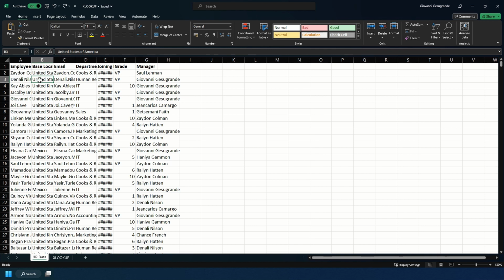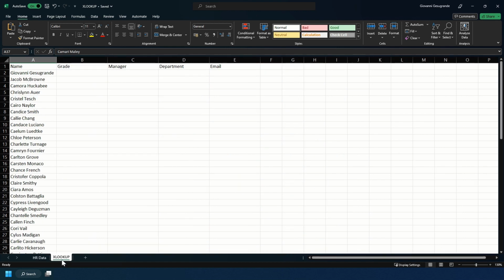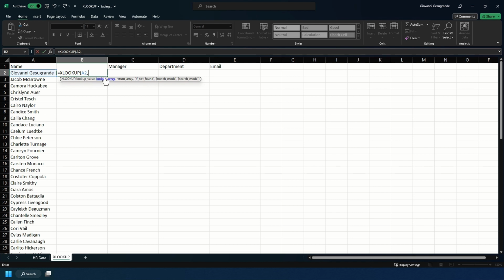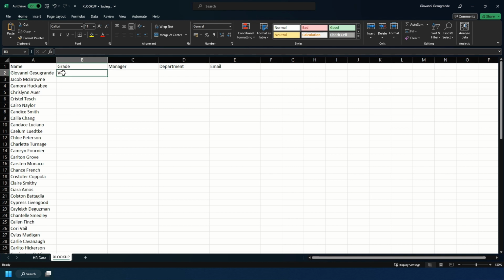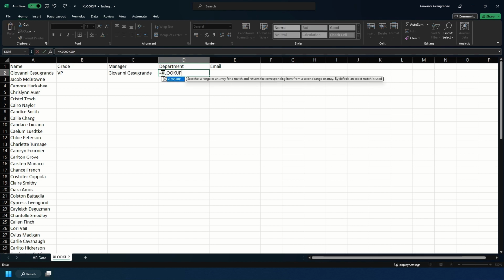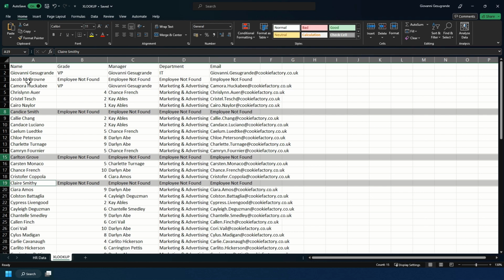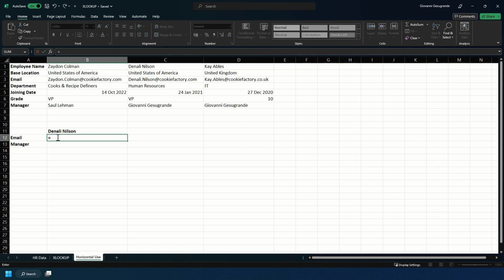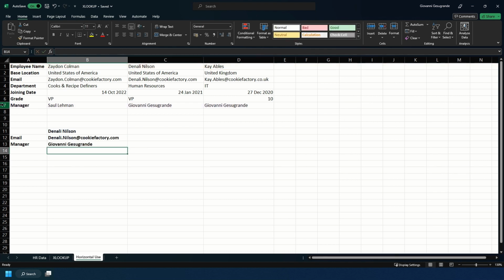XLOOKUP - Excel Essentials S01E08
Welcome back to Excel Essentials, the series that covers all the essential features of Microsoft Excel.

In this episode, we'll be diving into the game-changing XLOOKUP function. XLOOKUP is a powerful and versatile function that has revolutionized the way we search and retrieve data in Excel. It is a significant improvement over the traditional VLOOKUP and HLOOKUP functions, offering enhanced flexibility and efficiency. In this tutorial, we'll explore the various applications of XLOOKUP and demonstrate how it simplifies complex searches by allowing you to search in both vertical and horizontal directions, perform exact matches, and handle errors more effectively. Whether you're a beginner or an advanced Excel user, this episode of Excel Essentials will provide you with practical examples and tips to leverage the power of XLOOKUP.

Join us as we unlock the potential of this function and empower you to manipulate and analyze your data more efficiently. Let's dive in and level up your Excel skills together!

00:00 Introduction
0:10 XLOOKUP better than VLOOKUP and HLOOKUP
0:32 Demo of using XLOOKUP on dummy HR data
1:45 Using XLOOKUP to find the Grade
3:21 Using XLOOKUP to find the Manager
4:03 Using XLOOKUP to find the Department
4:20 Using XLOOKUP to find the Email
5:23 Using XLOOKUP horizontally